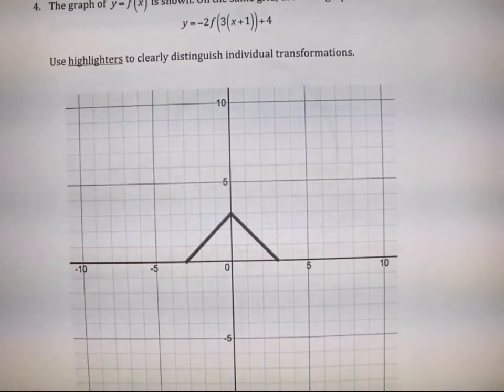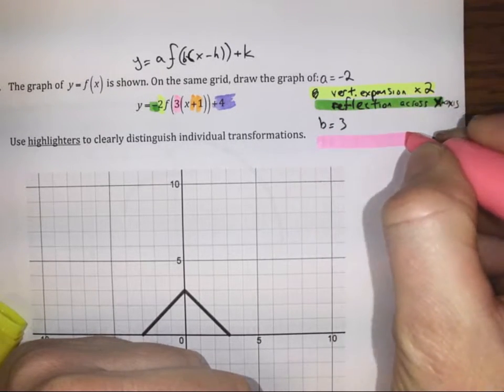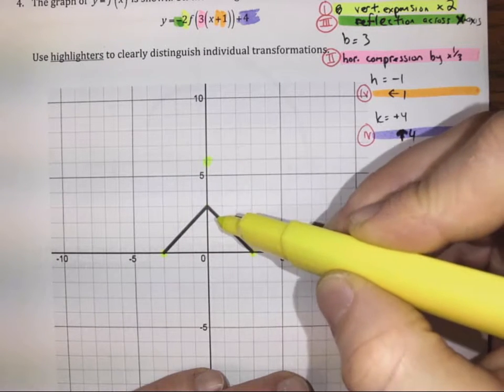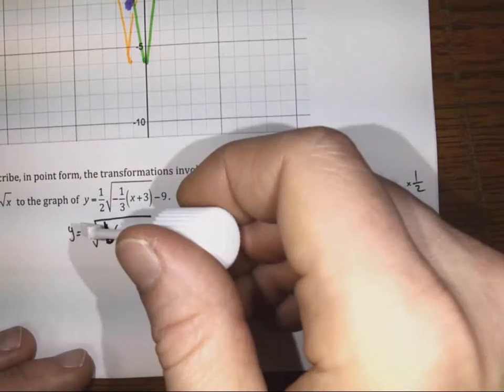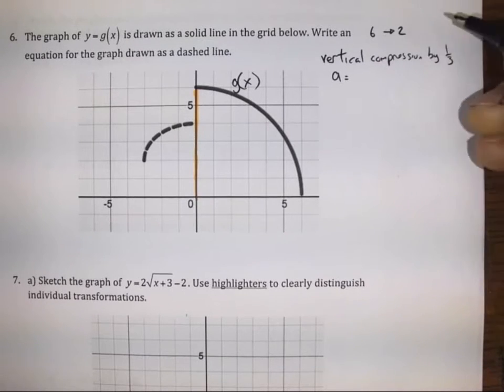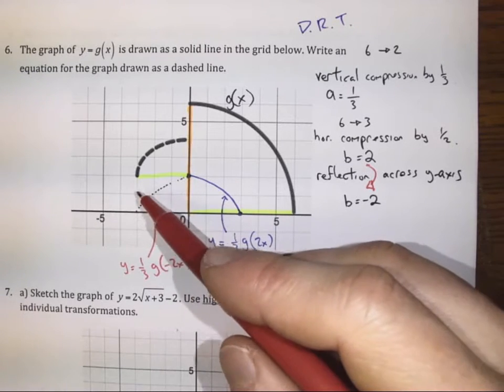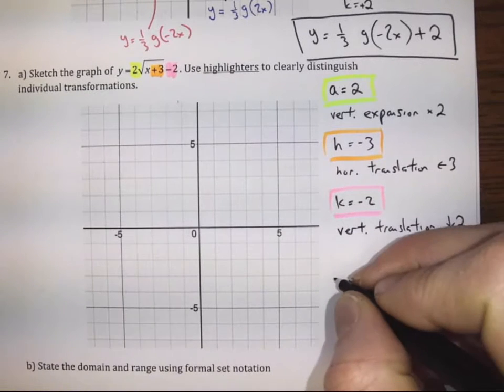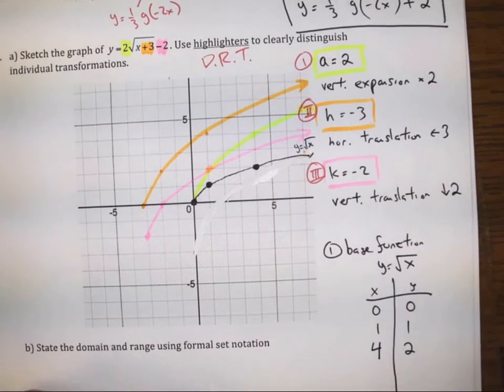Final Exam Review Solutions (q4 - q7)